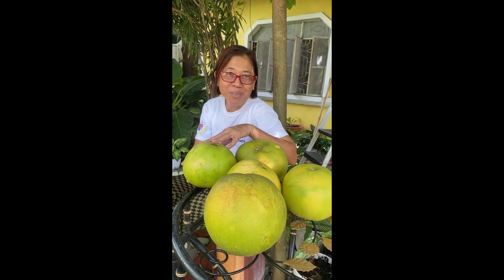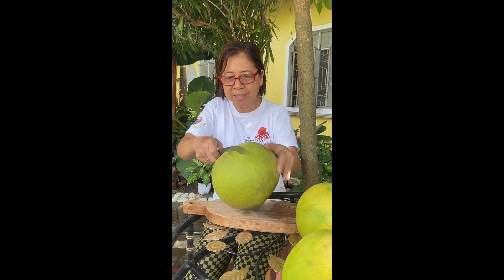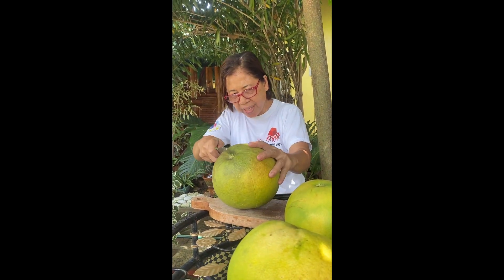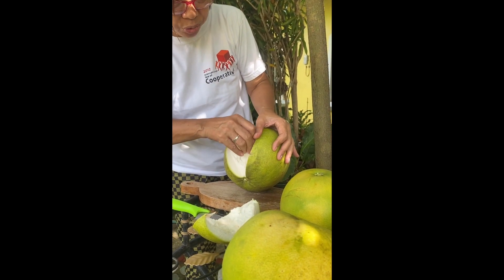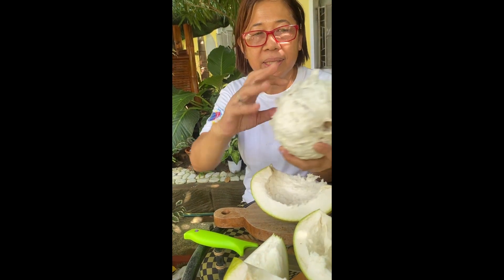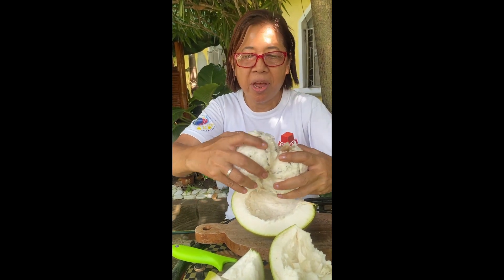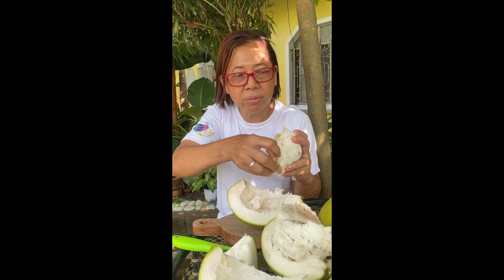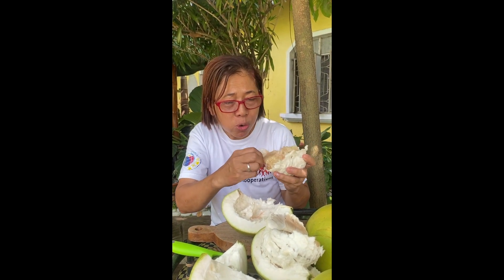Local pomelo fruit! So juicy! Rich in Vitamin C!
This is Chinese pomelo grown in the Philippines. I got the seedlings from Mindanao in one of our trips there in 2005. After five years, our pomelo tree has been bearing fruits which are harvested on its season of November - December each year. Indeed, these pomelos are blessings and fruits of a gardener's toil!